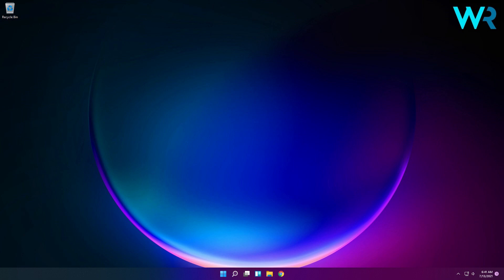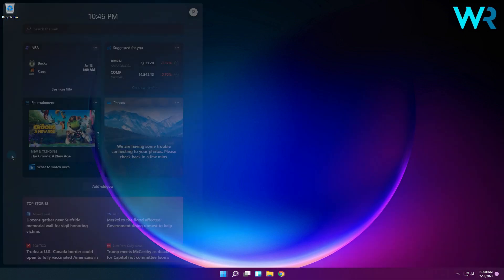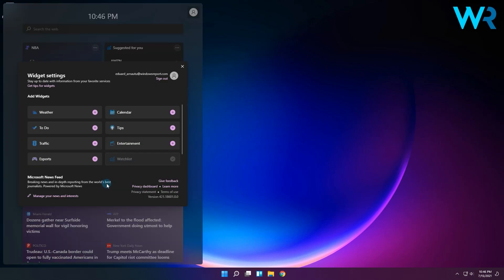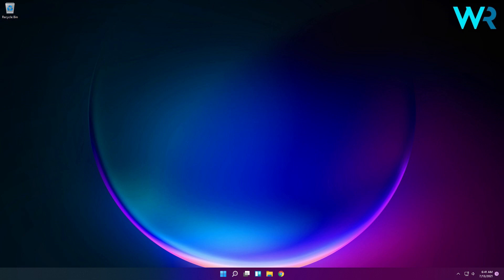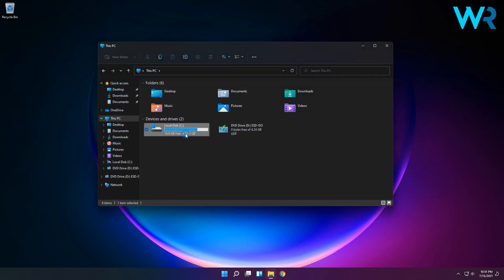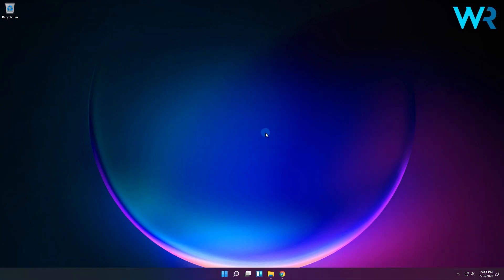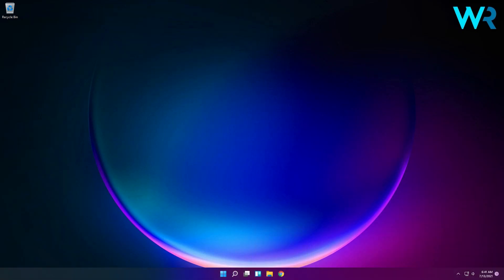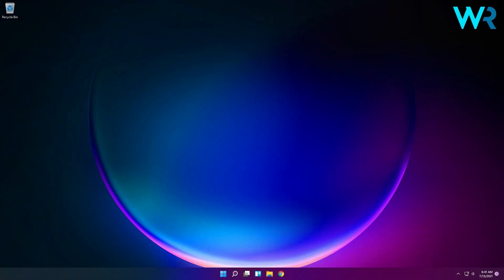What's new in Windows 11 Build 22000.71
| ⚙️Try Fortect to fix and optimize your PC like a Pro

Fresh build! Here's what's new in Windows 11 build 22000.71!

► Got a different tech issue? Are you looking for a troubleshooting guide?

0:00 - Intro
0:25 - A new widget element
1:09 - Translucent context menu
1:48 - Improved taskbar app preview